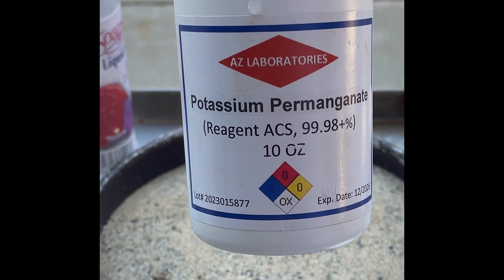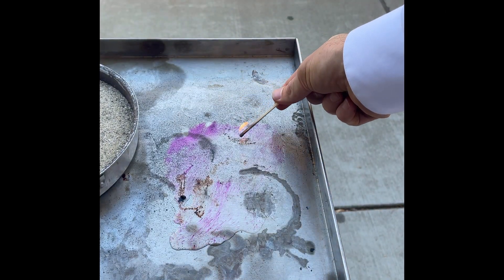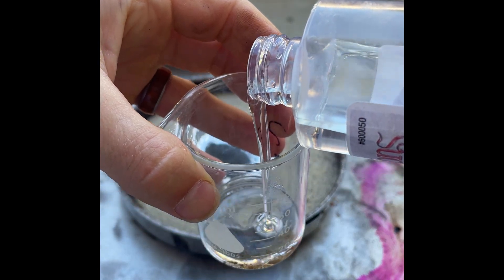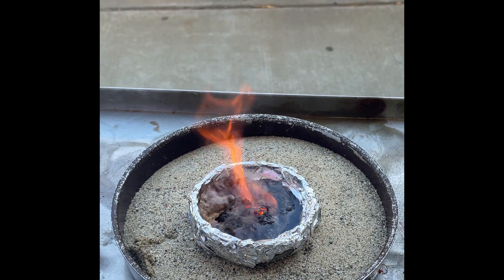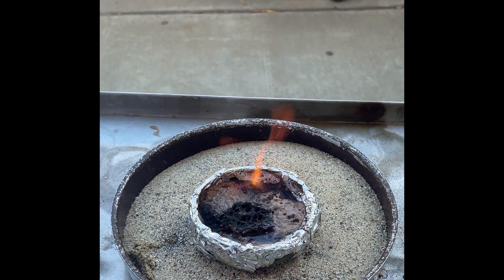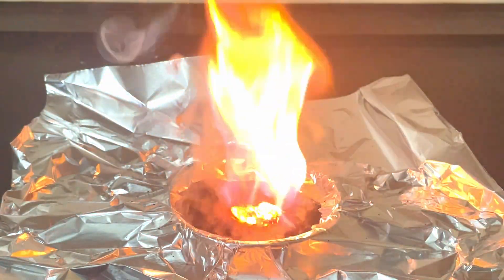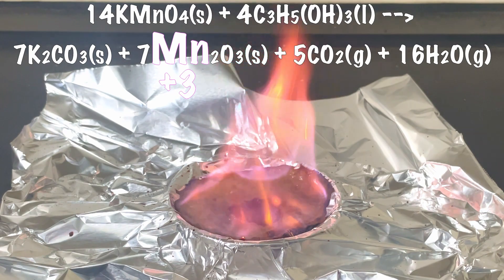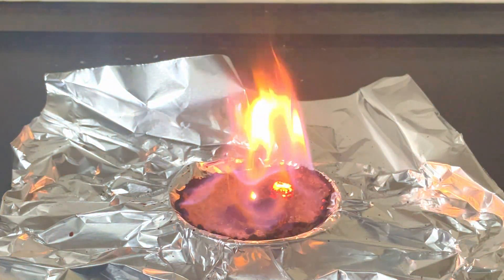Strong oxidizers are scary. (KmnO4 and glycerine react)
🔬 Brace yourself for the spectacular theater of an exothermic reaction as glycerin engages in an electrifying dance with the potent Potassium Permanganate (KMnO4)! Join us on a mesmerizing journey through the world of oxidation and reduction, where heat release becomes the star of the show.

🌈 Witness the captivating transformation as Potassium Permanganate (KMnO4), an oxidation powerhouse, reacts with glycerin in a display of vibrant purples and pinks. Unravel the science behind the magic, as glycerin undergoes oxidation, showcasing the power of Potassium Permanganate (KMnO4) to facilitate this energy-releasing process.

🧪 Dive deep into the intricacies of this exothermic reaction, where chemical bonds break and form, releasing heat and creating a visual symphony of colors. Potassium Permanganate (KMnO4) takes center stage, demonstrating its prowess in the world of oxidation-reduction reactions.

👩‍🔬 This educational and entertaining video is a must-watch for students, educators, and science enthusiasts, providing insights into the wonders of exothermic reactions.